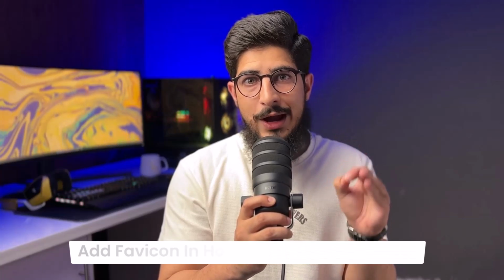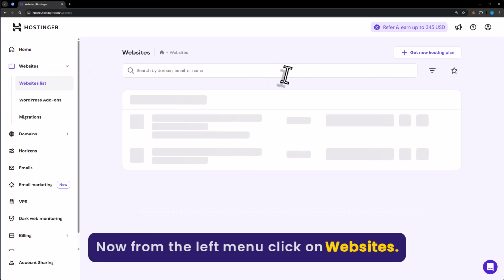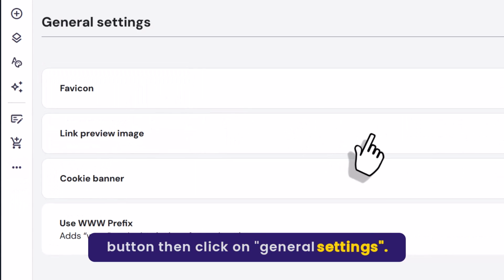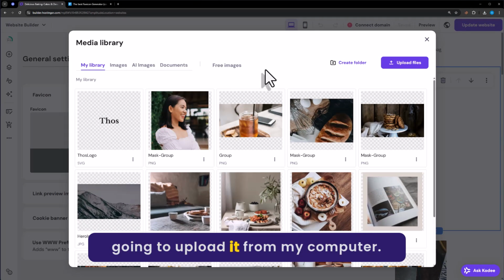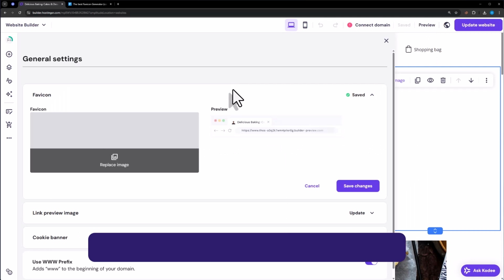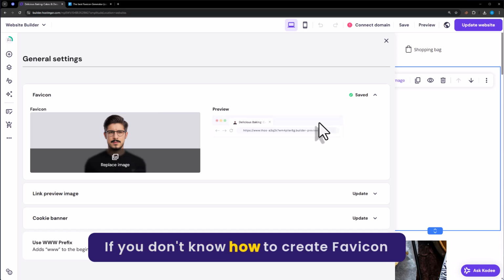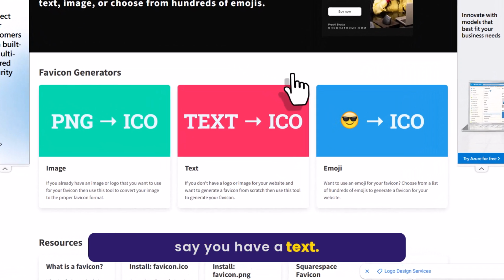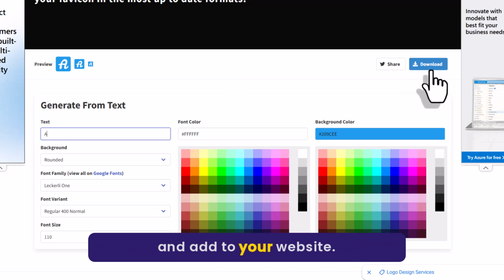How To Add Favicon In Hostinger Website Builder 2026 | Change Favicon In Hostinger Website Builder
Learn how to add a favicon in Hostinger Website Builder in 2026.In this tutorial I’ll show you the simple steps to change favicon in Hostinger Website Builder.
If you want to make your hostinger website look professional by adding custom favicon, this video is for you.

In This Video Tutorial You’ll Learn:
1. How To Add Favicon In Hostinger Website Builder
2. How To Change Favicon In Hostinger Website Builder

Follow the simple steps  to add favicon in hostinger website builder :

Step # 1: Change Favicon In Hostinger Website Builder
Log in to your Hostinger H Panel, go to Websites, and edit your site. Then click the three dots on the left menu and select General Settings, followed by Favicon.

Step # 2: Upload and Apply Your Favicon
Click Add Image, upload your favicon file, select it, and then click Save Changes to apply it to your website.

That’s it you have successfully  added favicon in hostinger website builder.